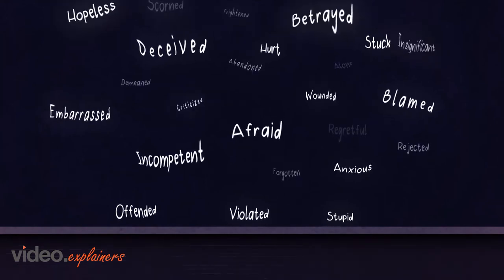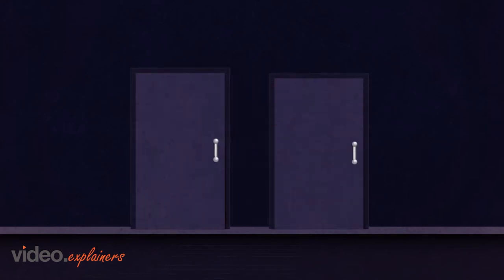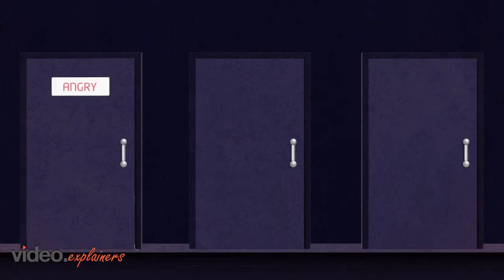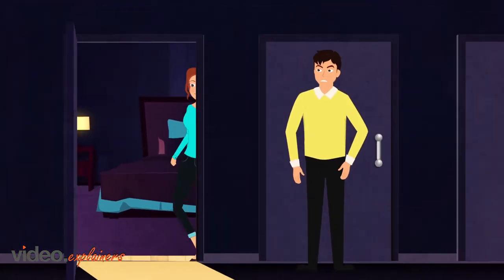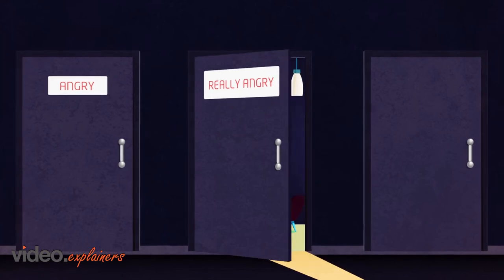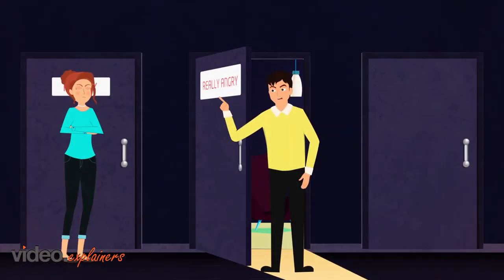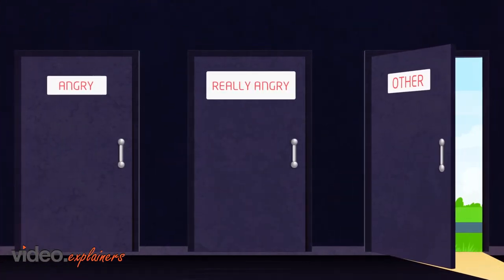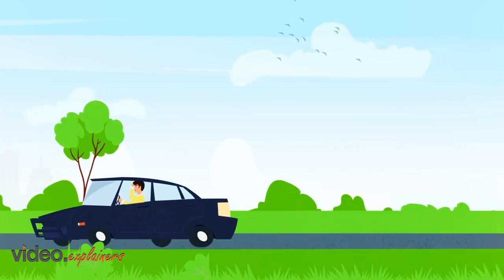Manage Your Emotions | Video Animation | HR Industry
Anger is a completely normal emotion but excess anger can lead to many problems. Control your anger before it controls you!